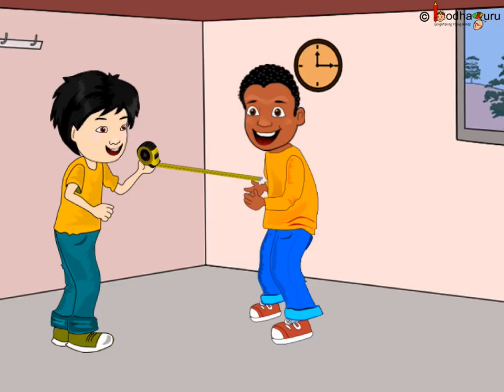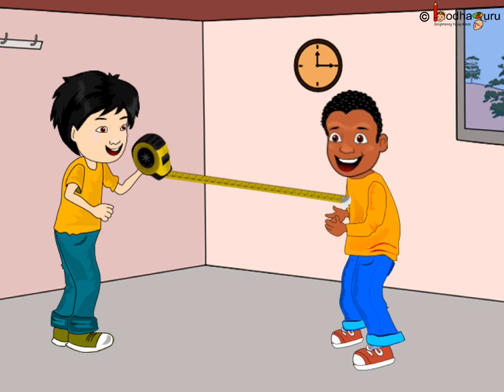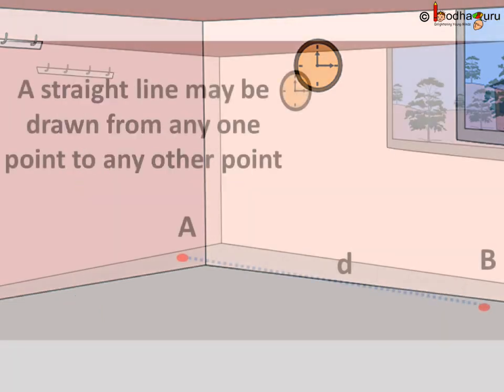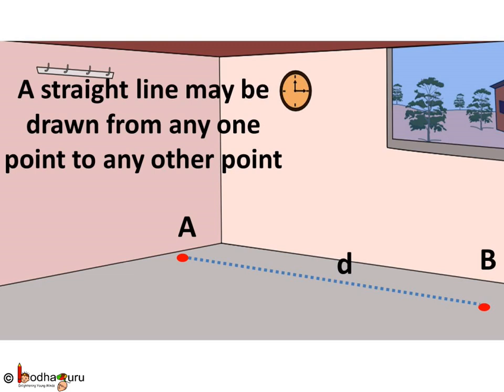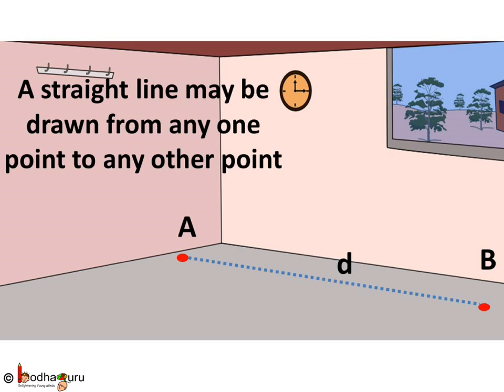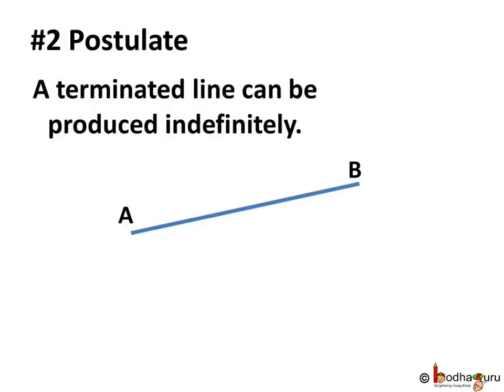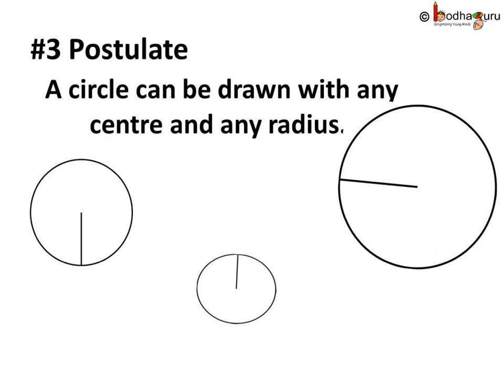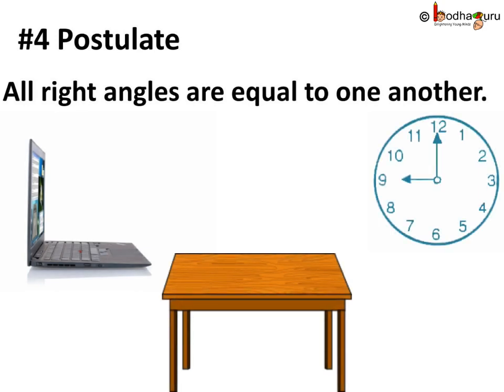Maths - Euclid’s Postulates 1 to 4 - Euclid’s Geometry - Part 5 English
This Maths video explains Euclid’s Postulates 1 to 4.  This video is meant for students studying in class 9 and 10 in CBSE/NCERT and other state boards.
Team BodhaGuru